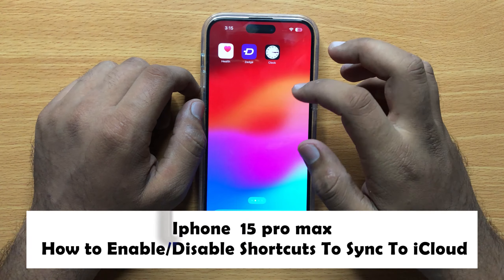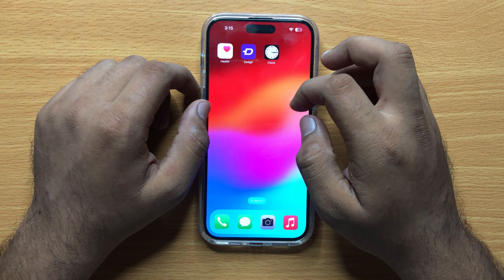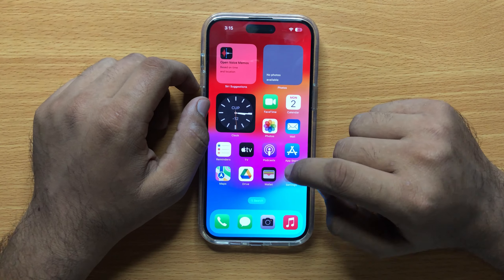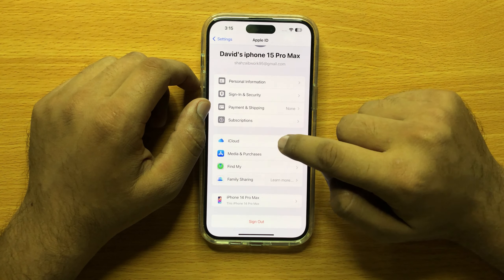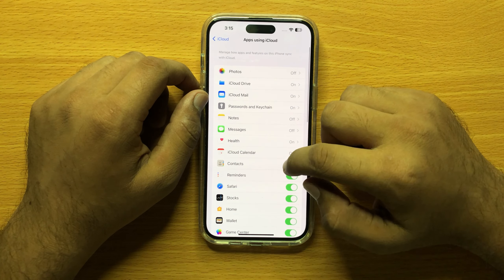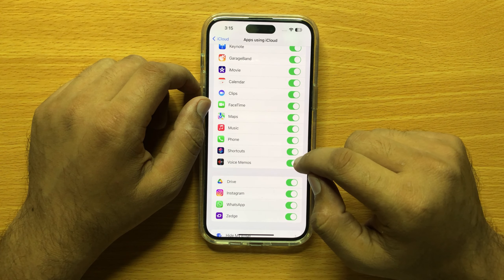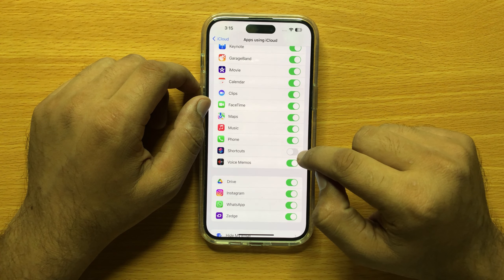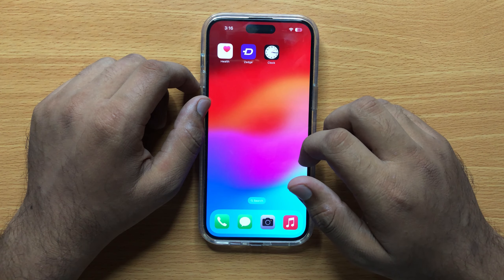How to Enable/Disable Shortcuts To Sync To iCloud iphone 15 Pro Max